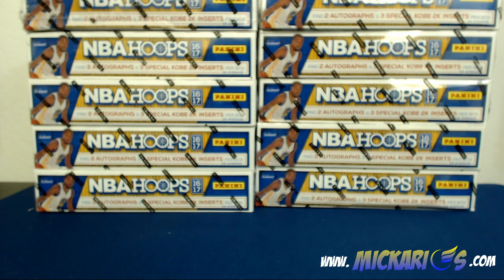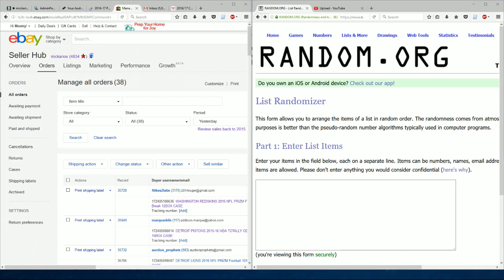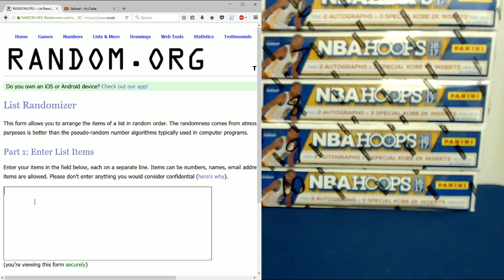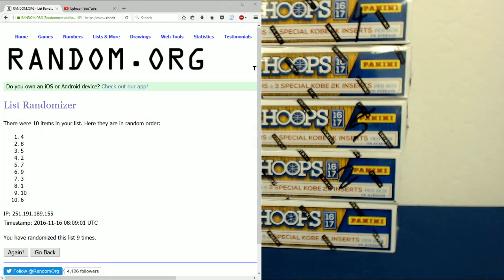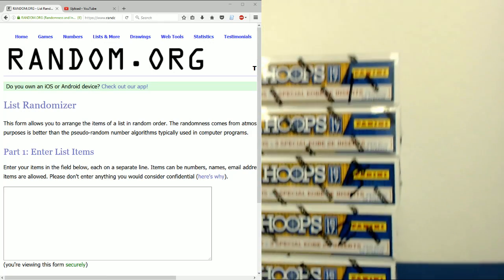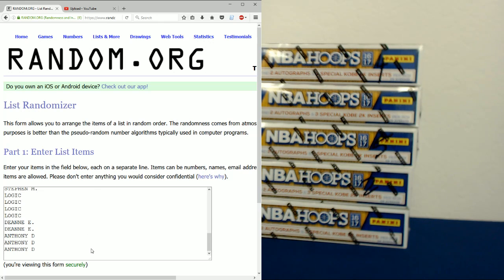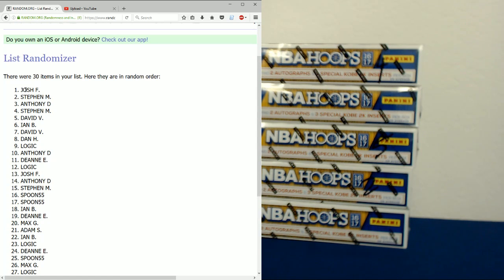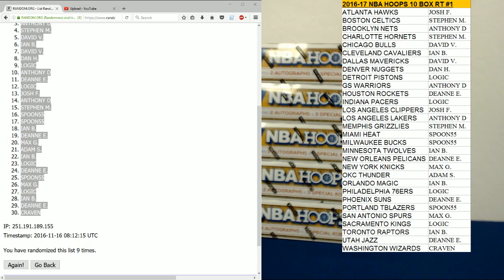Random Results -- 11/16/16 -- 2016-17 Panini NBA Hoops 5 Box Break Random Teams #1 (RT)